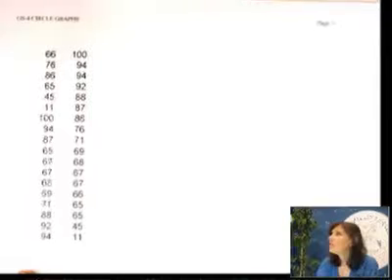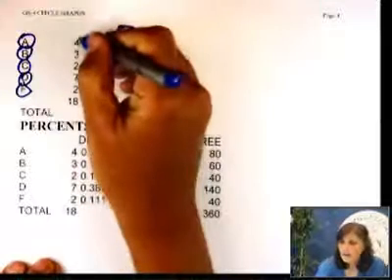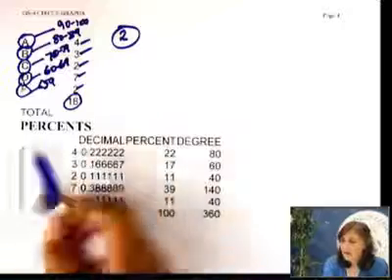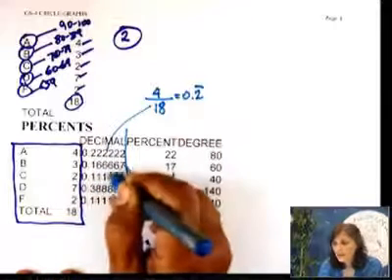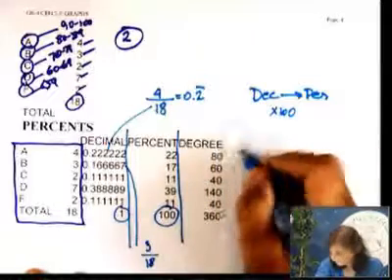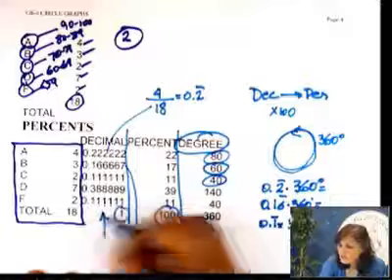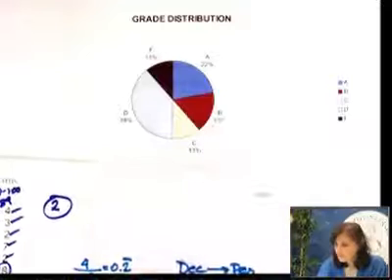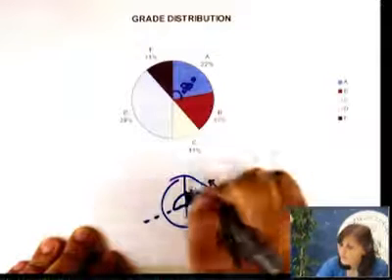PreAlg 18 Graphing and Intro to Statistics Circle Graphs and Pie Charts